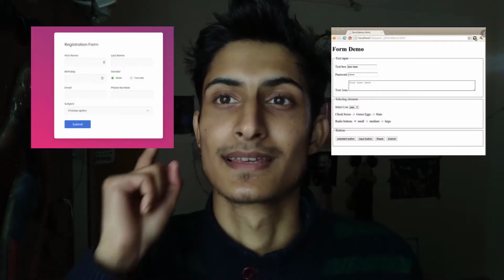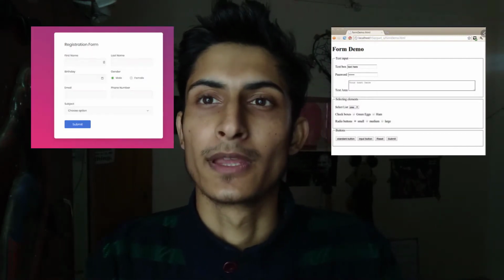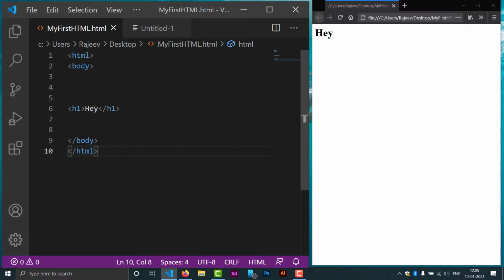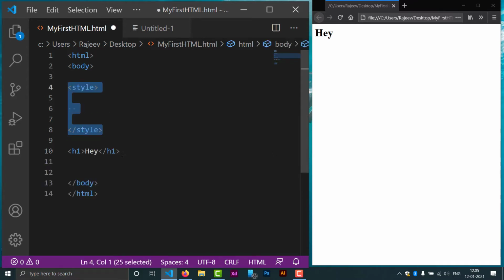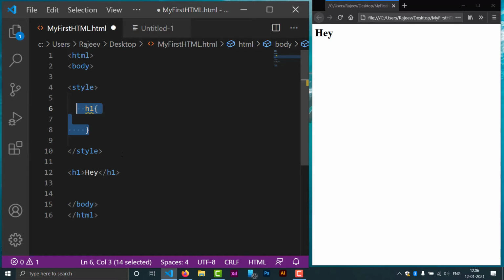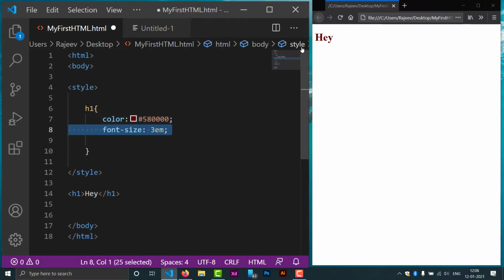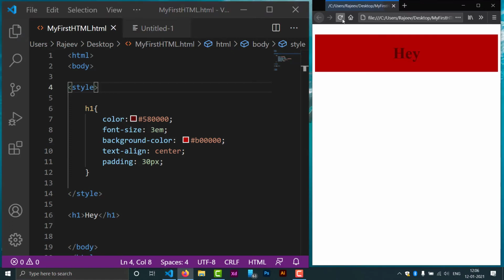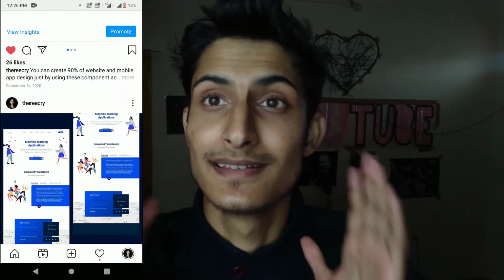CSS In 3 Minutes ;) Beginners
I tried to explain CSS in 3 Minutes, I hope you will like the video and information which it contains.

Timeline:

What is CSS - 00:15
CSS Syntax - 00:54
CSS Implementation (Run, Write CSS) - 1:18
CSS Examples - 2:56

*** Thanks ***